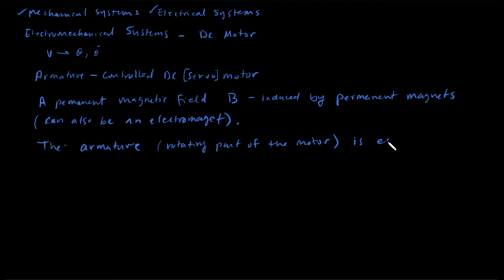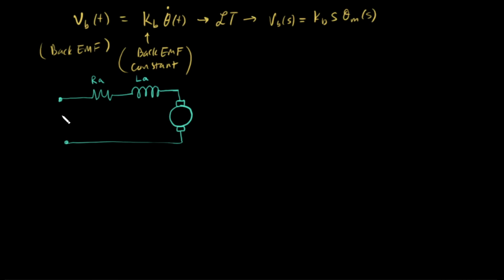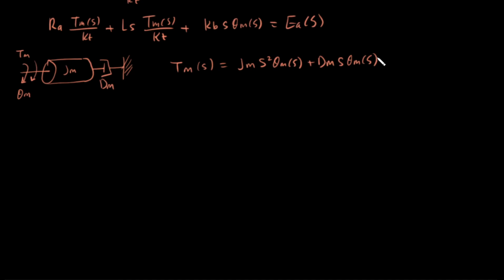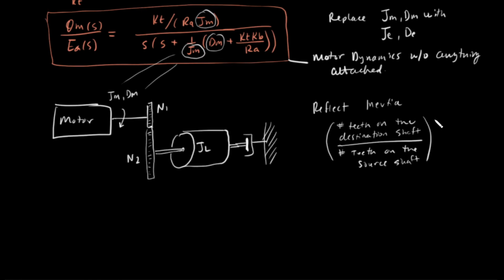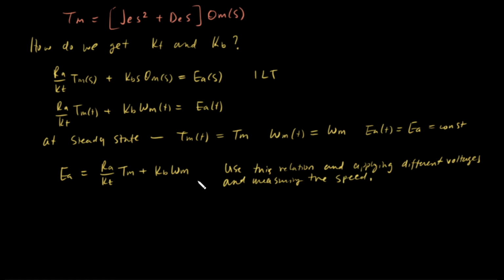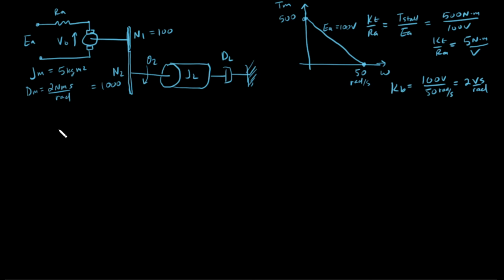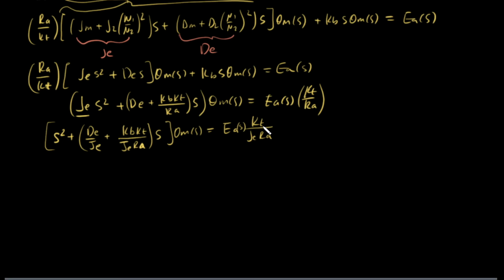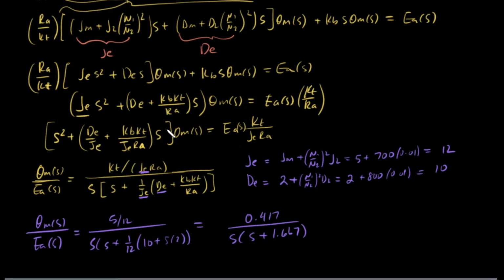Electromechanical System Modeling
This video shows how to model electromechanical systems by analyzing a DC motor. We discuss how the electrical system is coupled to the mechanical system, how do deal with reflected mechanical loads and how to get motor constants for an armature controlled DC motor.